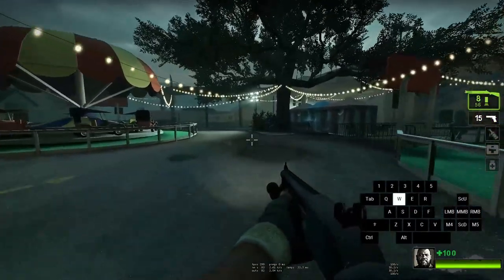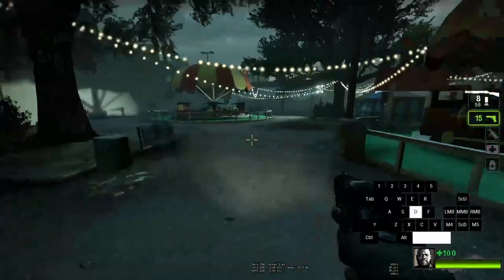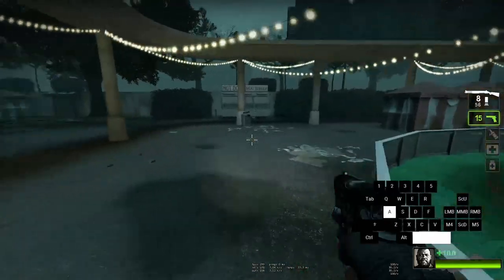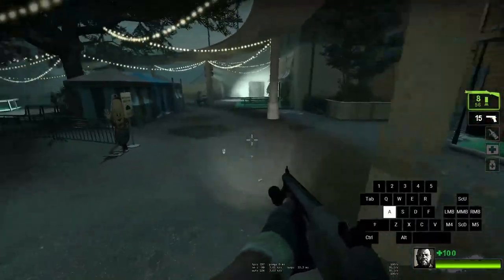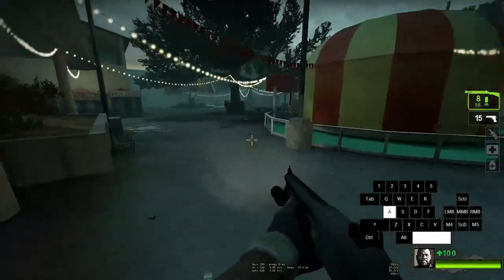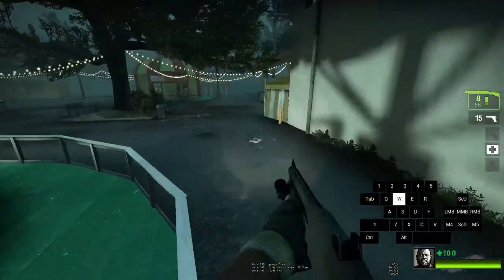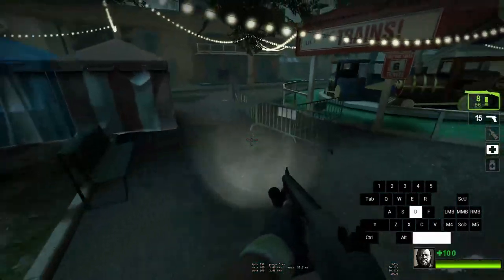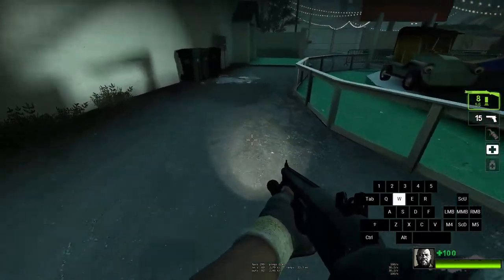Bad L4D Bunnyhop Tutorial (airstrafing, jump timing, etc)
(Timestamps below) - This video is kind of all over the place. Originally started with the clip at 2:38 (plus some more that I trimmed out) and over the course of four hours evolved into the mess that you see here. Someday I might redo this to be a bit more logical in terms of ordering and actually write a script for the video so I'm not just rambling off the top of my head (the amount of "uhhh"s and "so yeah"s that I cut out, and re-recordings of segments was ridiculous). Would also be good to include a graphic to help explain +/- actions better.

Timestamps:
0:00 Airstrafing explanation, and how jumps do and don't contribute to your speed (slope boosts)
1:53 Disclaimer about me using autojump for tutorial
2:10 Don't hold W
2:38 Airstrafing demonstration
3:15 Common strafing mistakes, deeper explanation
4:35 Airstrafing demonstration without autojump
5:11 How to jump in L4D (explanation of why we need tick perfect hops in this game, jump timing, why we can't/don't spam scroll, comparisons to other source games)
8:06 Common misconceptions about L4D hopping
8:37 Rant about importance of stable framerate, and also potential hardware advantages (and why high refresh rate monitors don't really matter)
9:29 If you're completely new to source movement, or don't know how to strafe, try learn strafing with autojump first
9:57 FREE AUTOBHOP HACK L4D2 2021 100% PRETENTIOUS